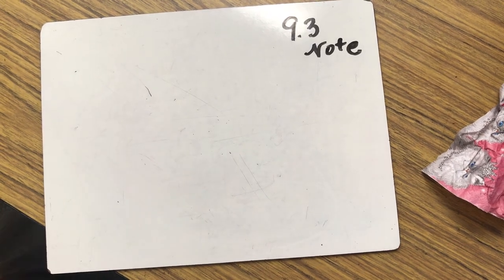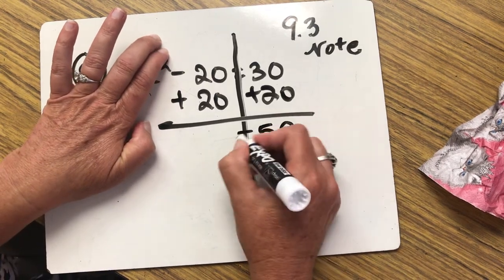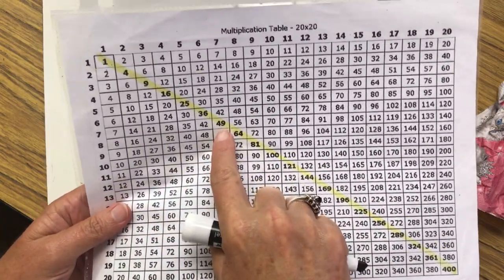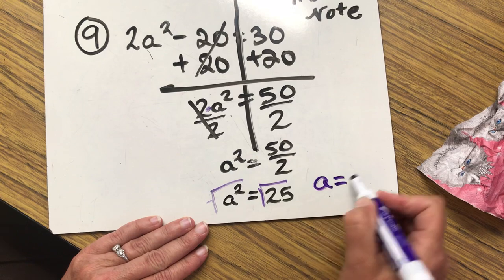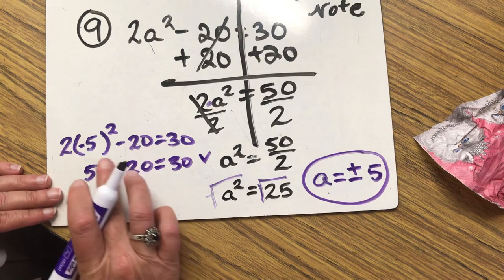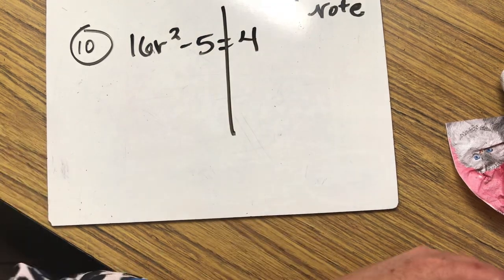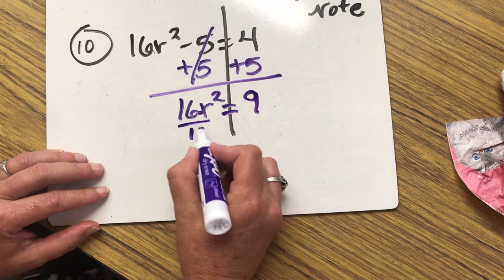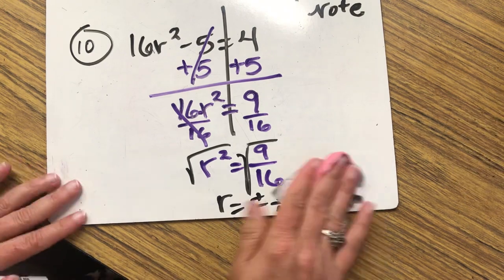Section 9.3 Notes: Questions 9-10